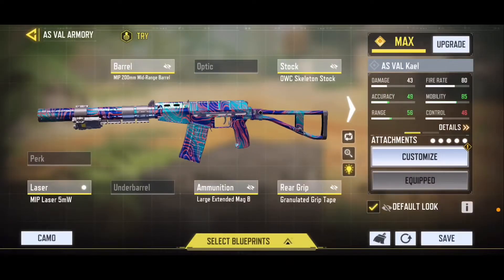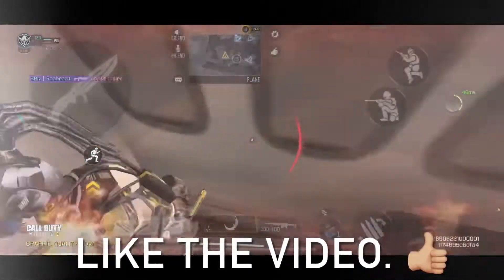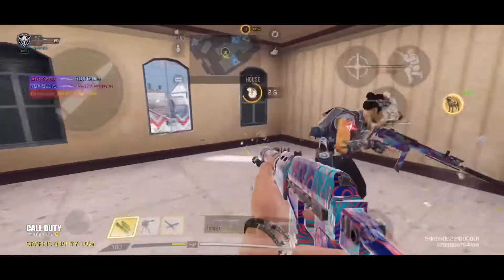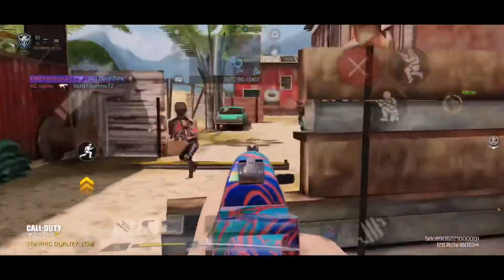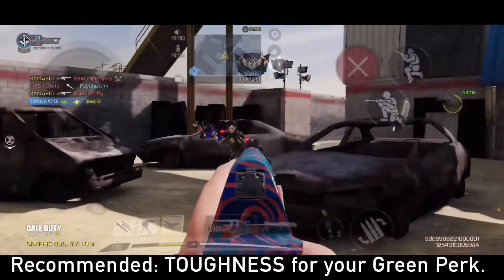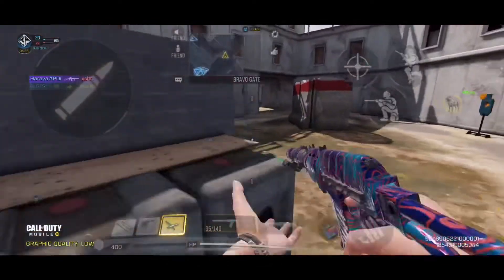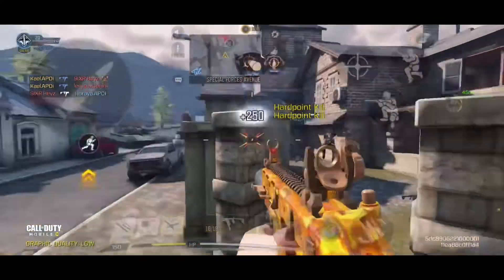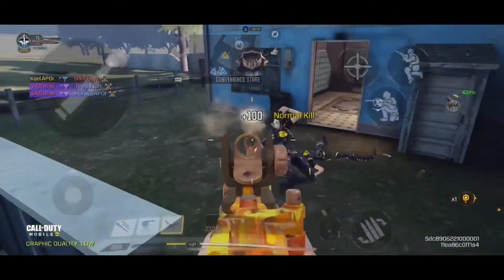BEST COD Mobile builds you need for Rank Reset | AS VAL and FENNEC Gunsmith + Commentary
Here are the builds I've made for the AS VAL and Fennec. I've been enjoying them a lot so I hope you all will enjoy them for rank reset. Also, I'll test the AK117 soon since I'm pretty sure it'll be META given the buff for the new season based on the patch notes.

Anyway, till next time. Take care! 👋

00:53 - AS VAL Gunsmith + Game clips + commentary
02:39 - FENNEC Gunsmith + game clips + commentary
03:54 - Best frag moments

Hi! I'm Kael! I'm a mobile partner streamer for Trovo and an aspiring content creator for mobile games.